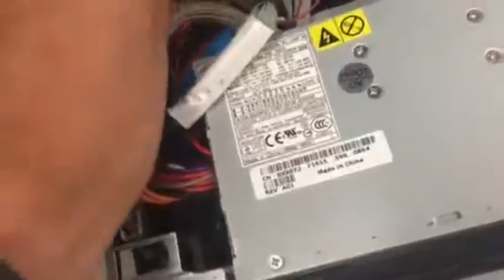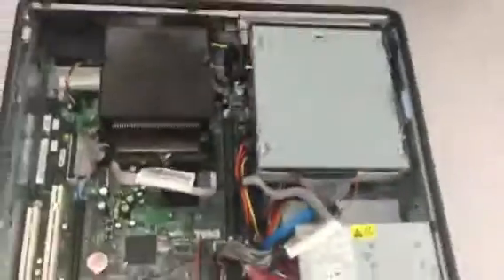Building computer (comp sci)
Me and Josue